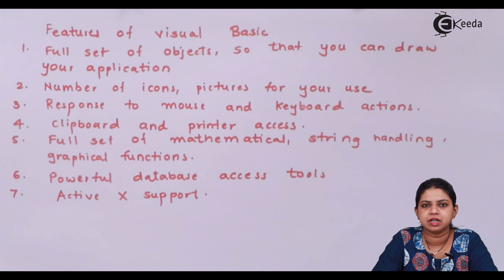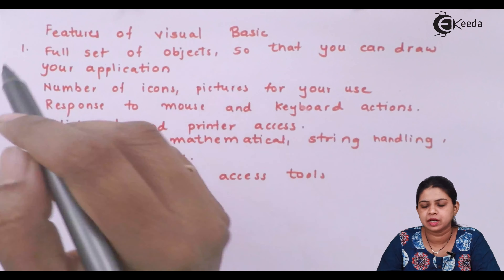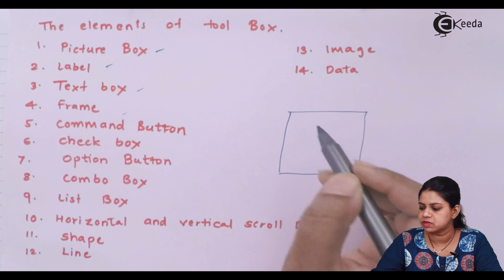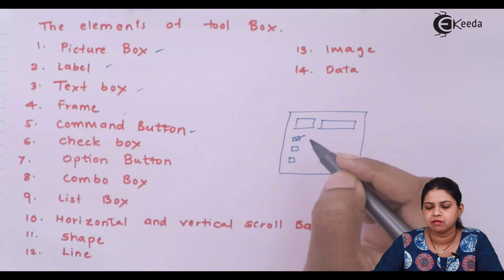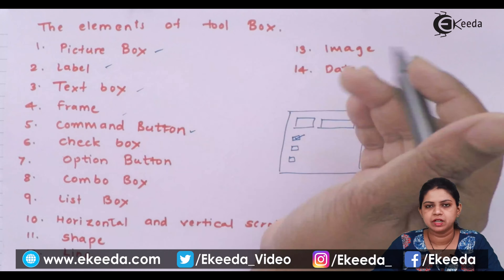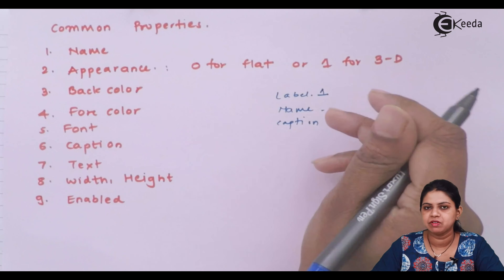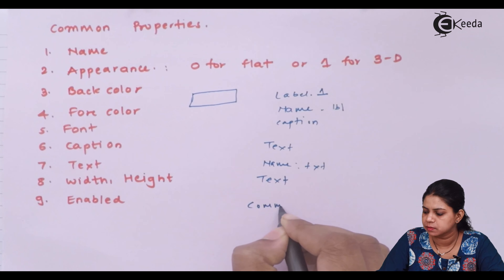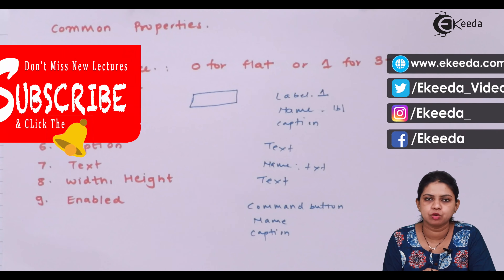Introduction to Visual Basic - Visual Basic - Computer Science Class 11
Introduction to Visual Basic Video Lecture from Visual Basic Chapter of Computer Science Class 11 for HSC, IIT JEE, CBSE & NEET.

Visual Basic
Computer Science Class 11
Computer Science Class 11 Lectures

Happy Learning : )